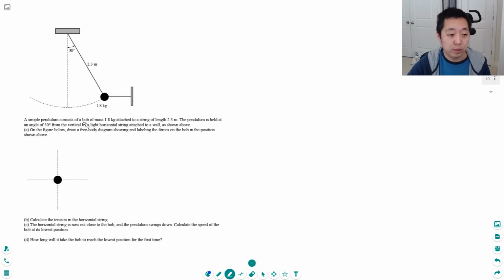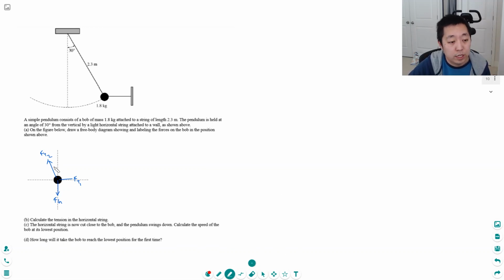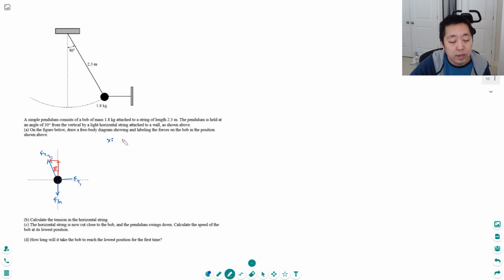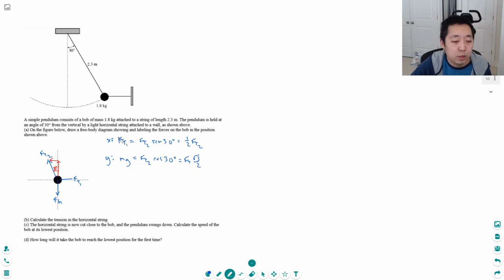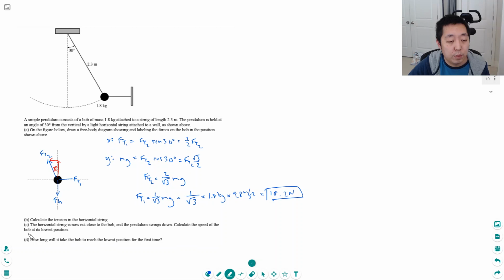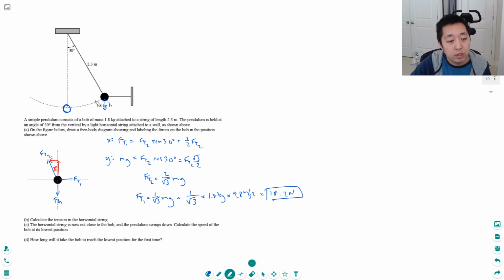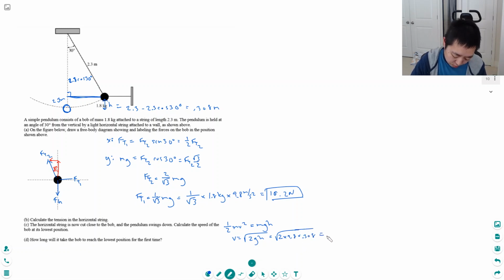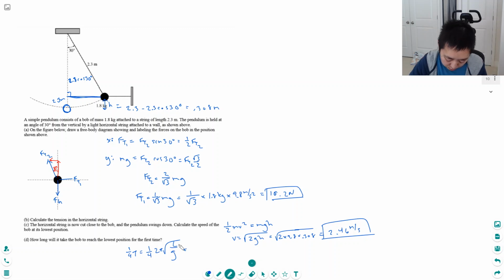AP Physics 1 Harmonic Motion Free Response 7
Walkthrough of the AP Physics 1 Harmonic Motion FRQ #7